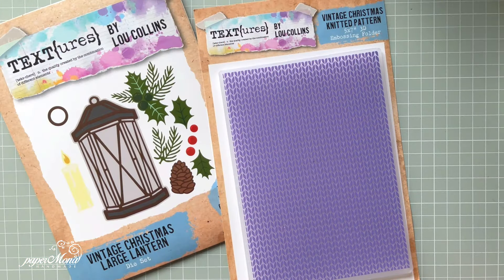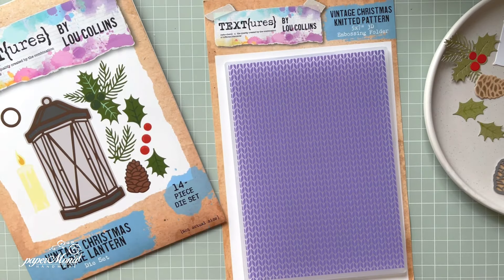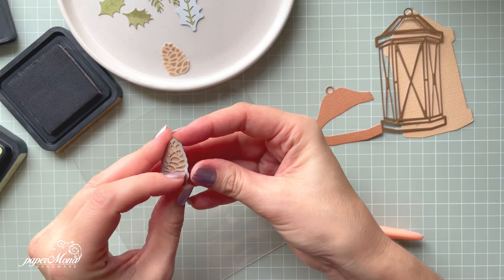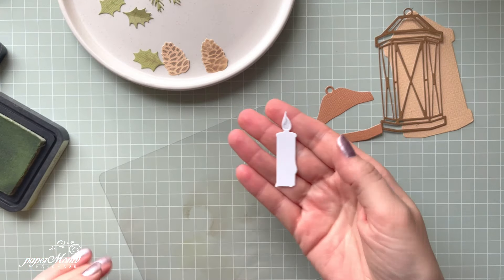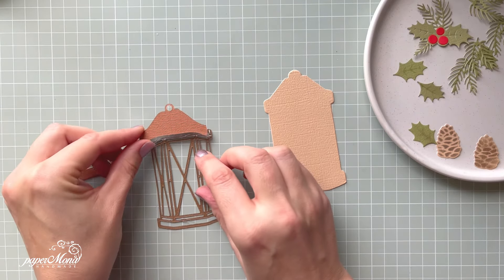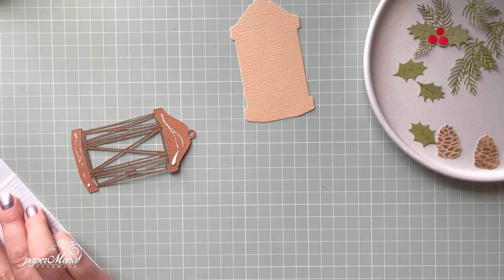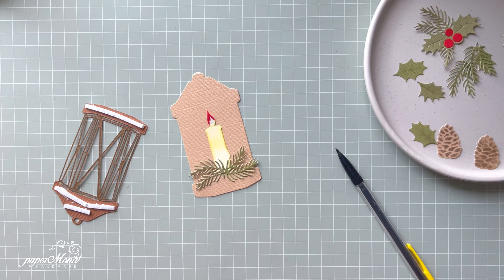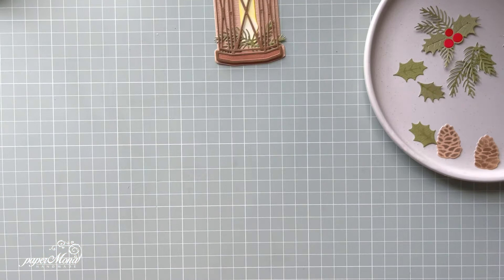Festive card step by step tutorial with Vintage Christmas collection by @LouCollins